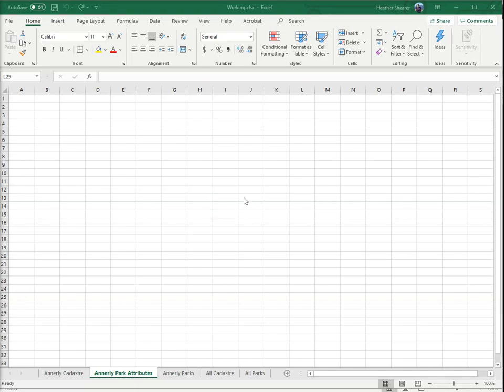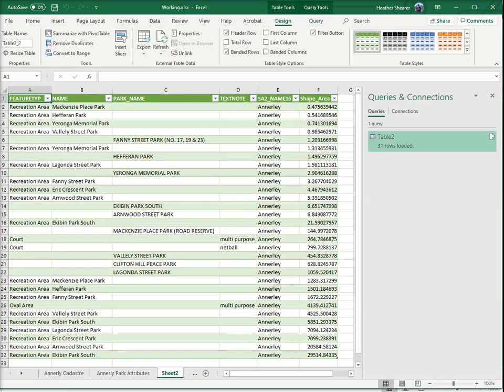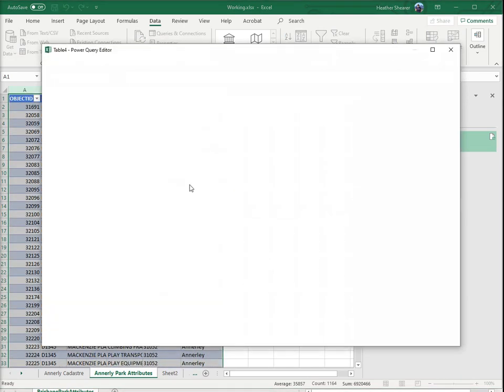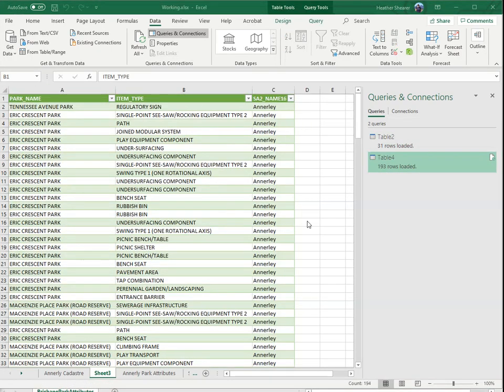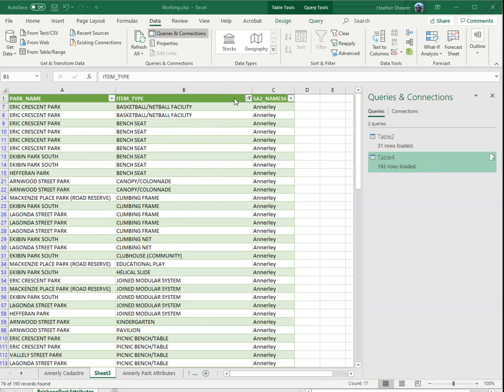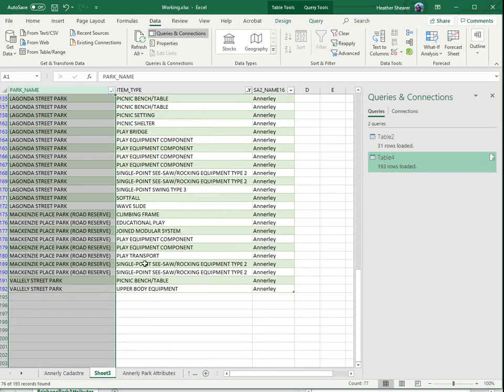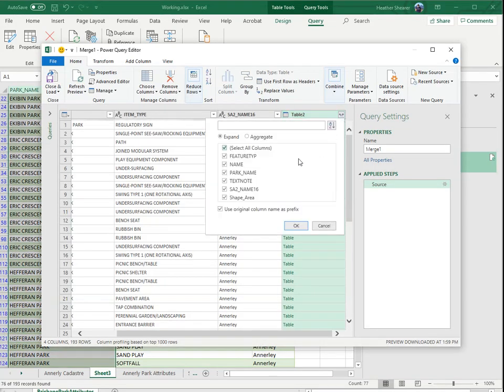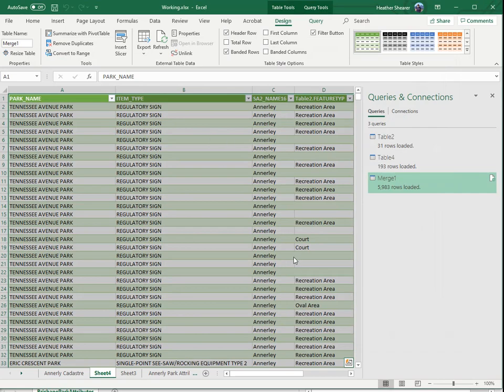8 Get data continued